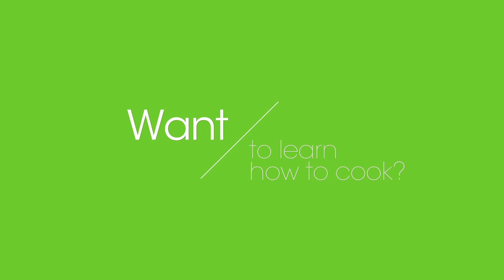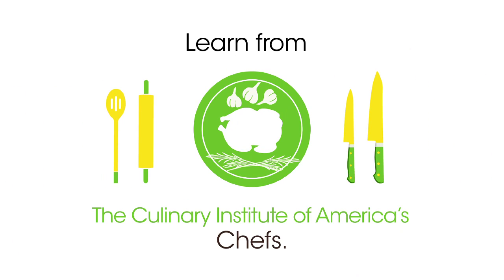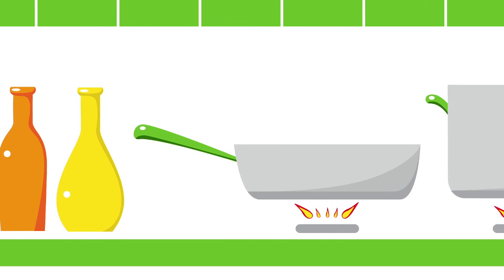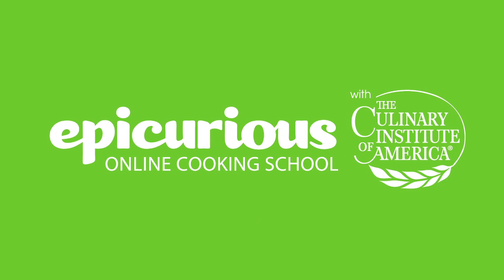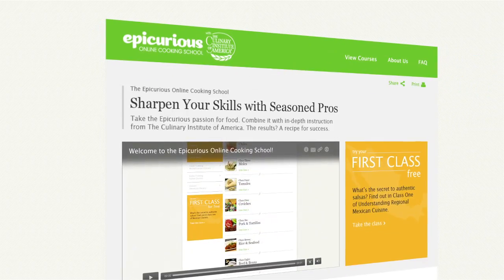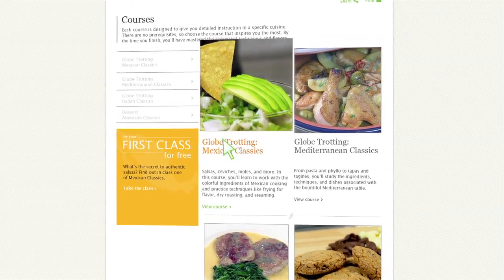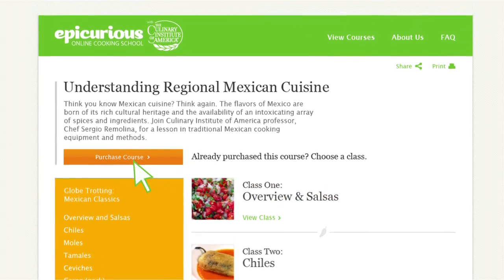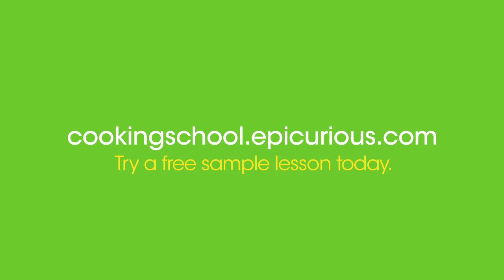Announcing the Epicurious Online Cooking School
Take Epicurious' passion for food and cooking. Combine it with in-depth instruction from the experts at The Culinary Institute of America. The results? A recipe for success.